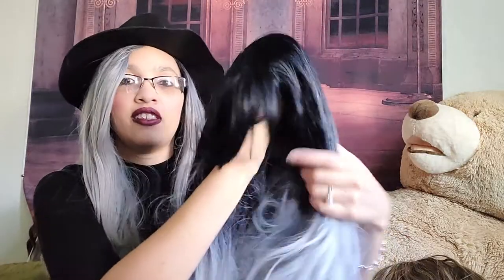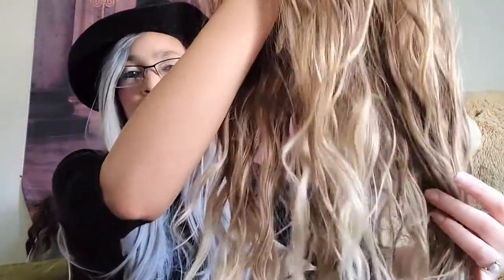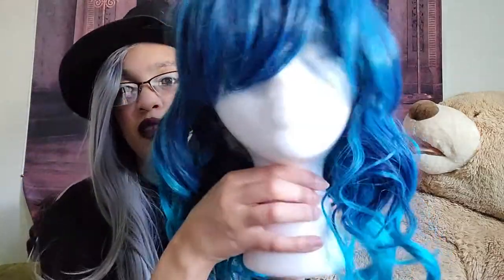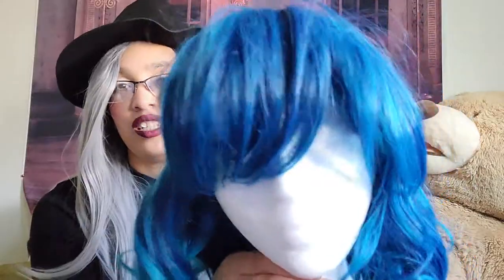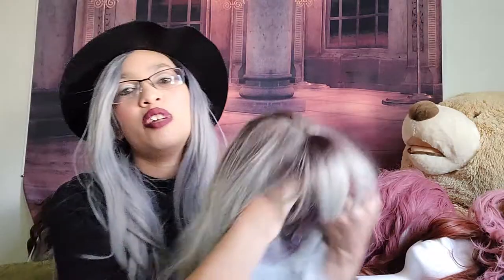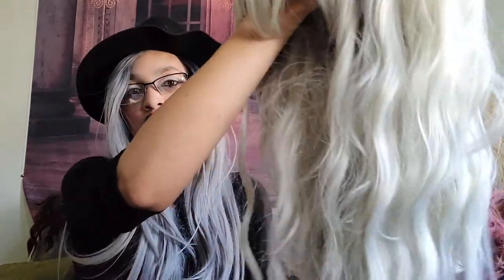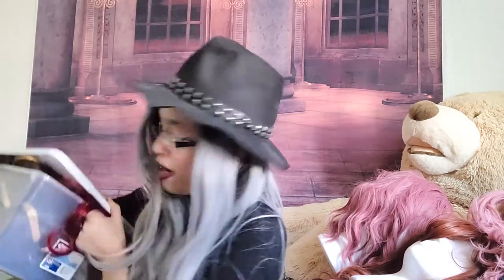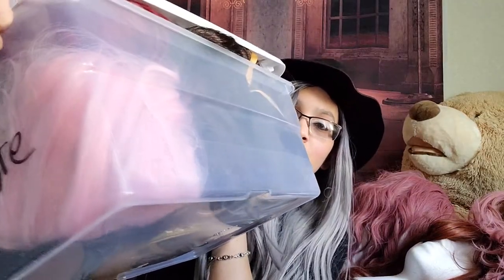My wig collection